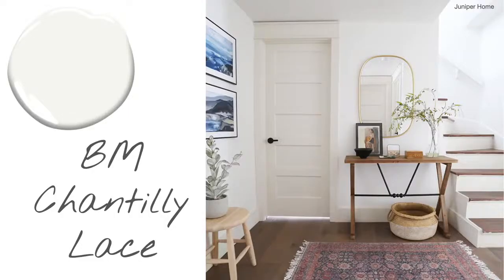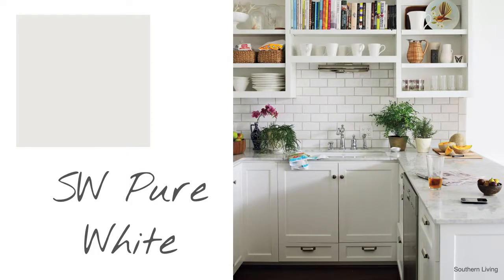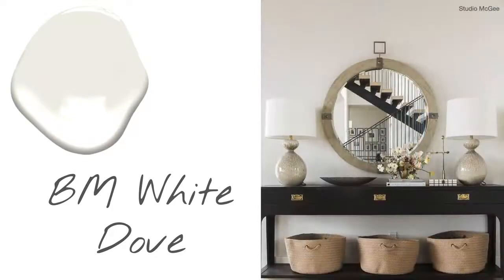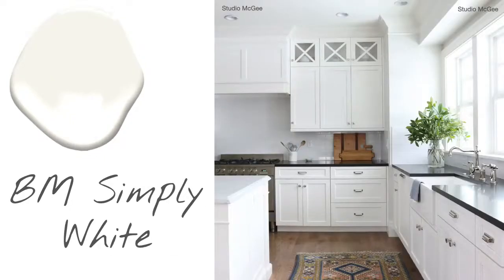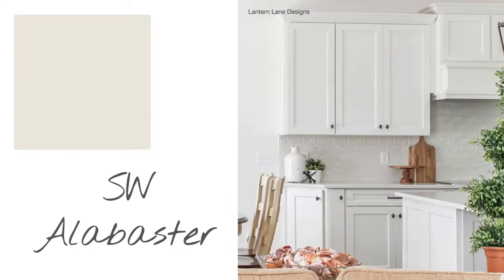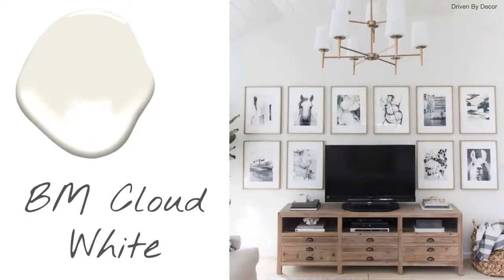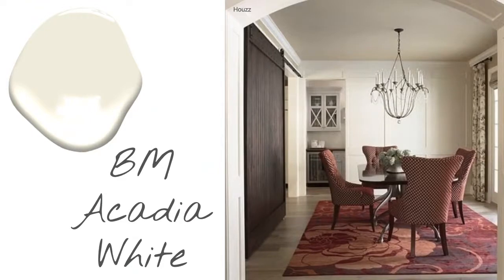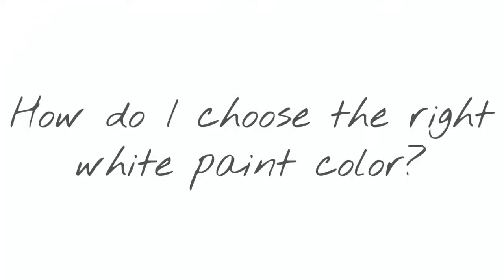Ideal interior options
The most sought-after options for your interior in any style.